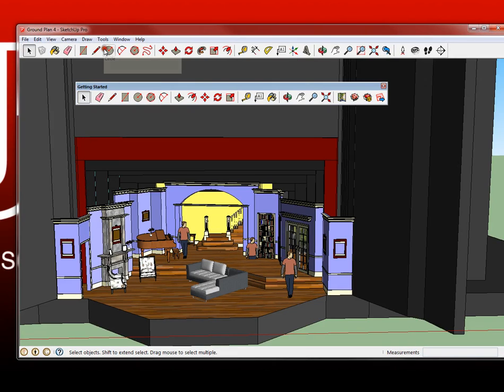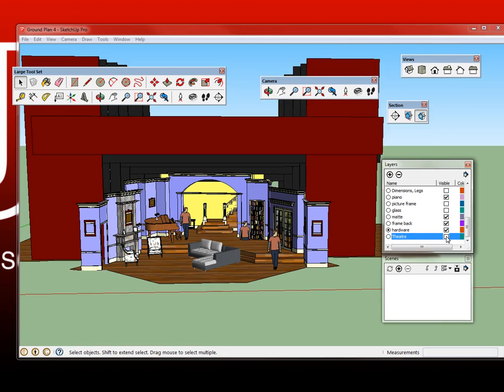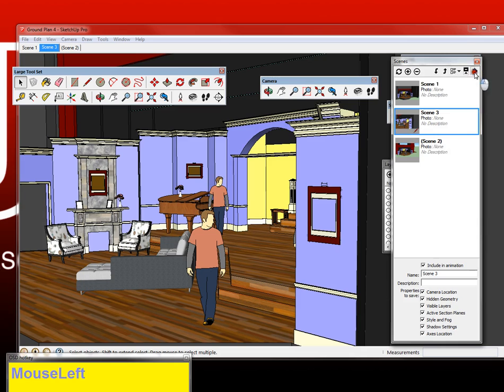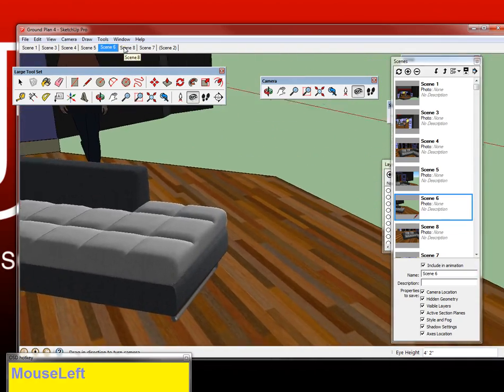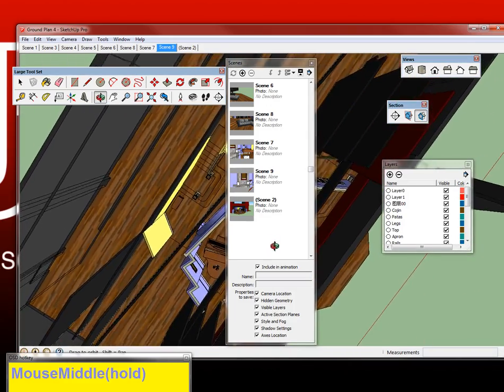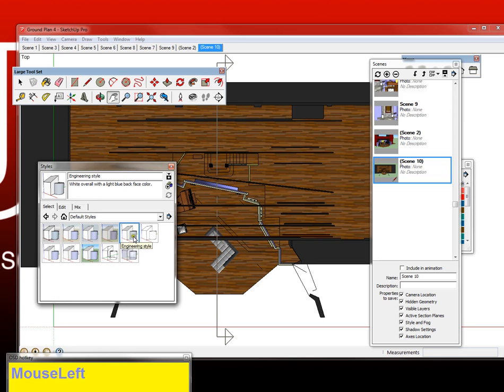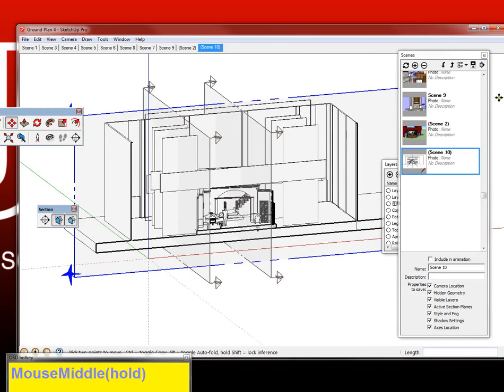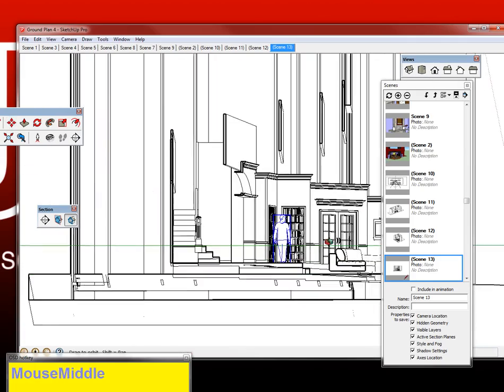DR 270 Lecture Preping for Layout